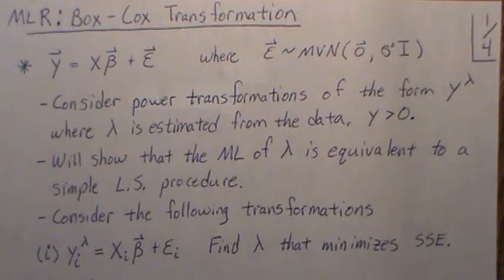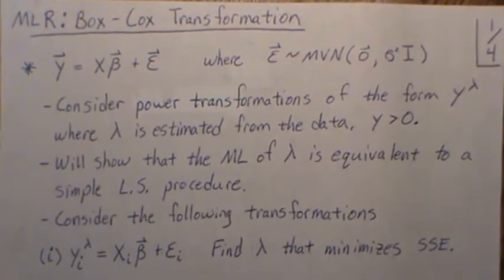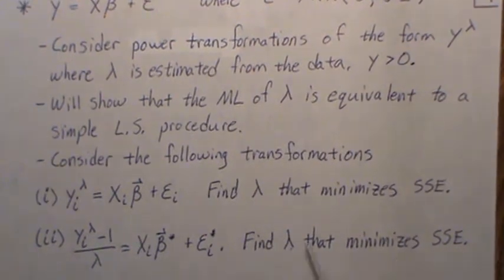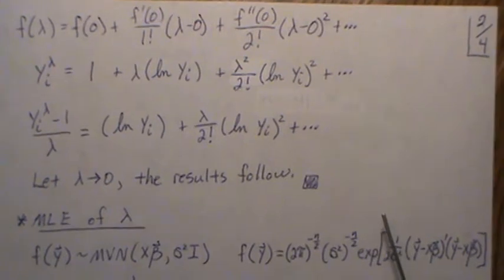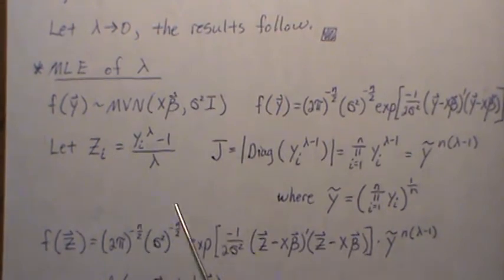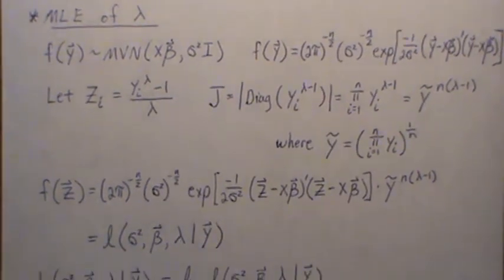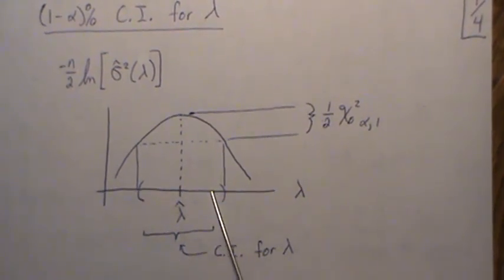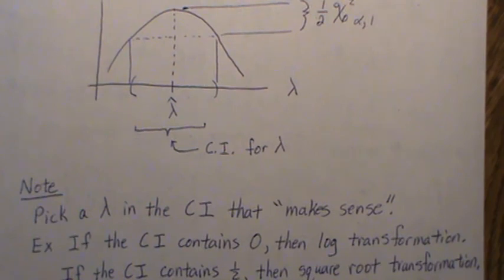Multiple Linear Regression: Box-Cox Transformation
Here we show the maximum likelihood of the Box-Cox transformation is equivalent to a simple least square procedure. Also, derive a confidence interval.